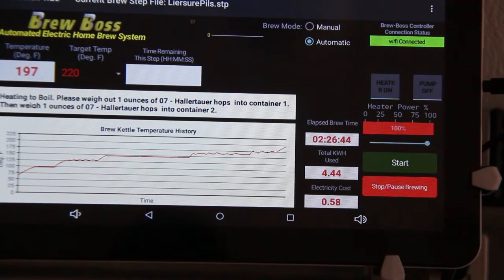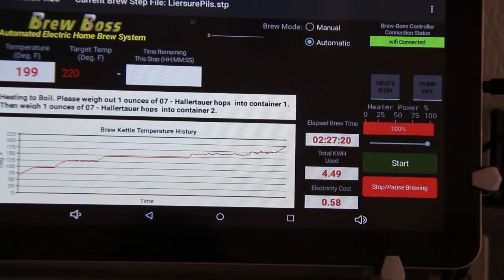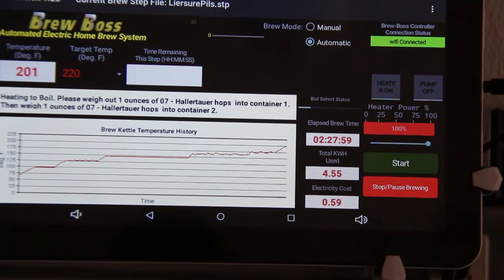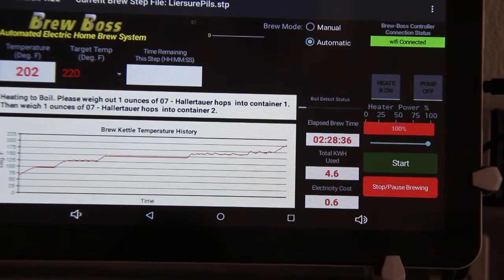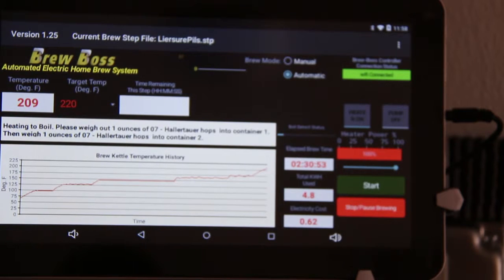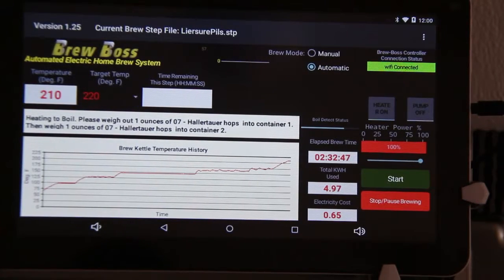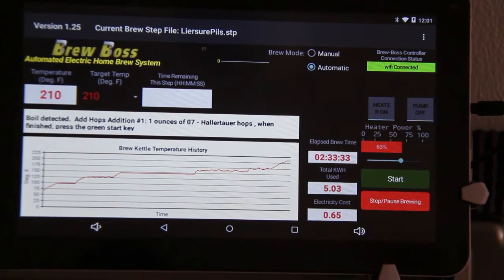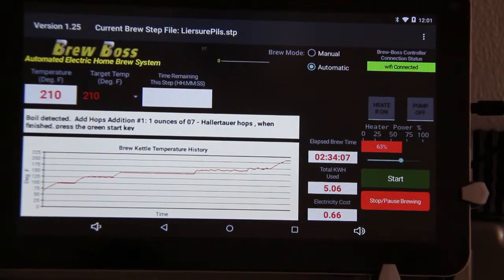Brew Boss Tips and Tricks - Brew Boss Software - How Boil Detect Works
We get a number of e-mails from customer's questioning the boil detect feature of Brew-Boss.  This video shows how the boil detect function works and should answer most of the questions we get about it.